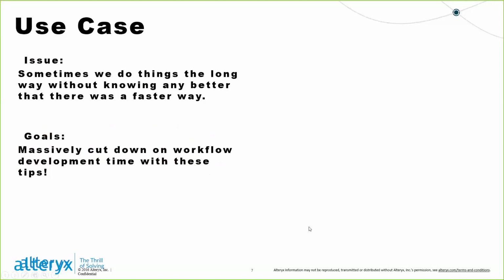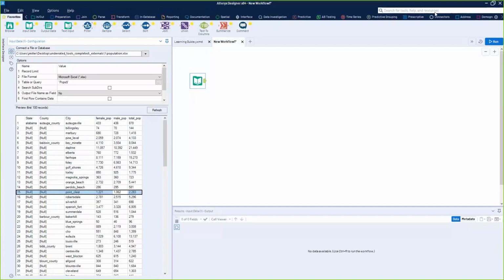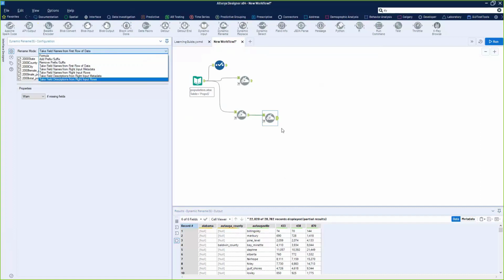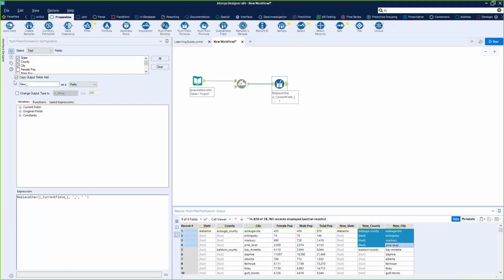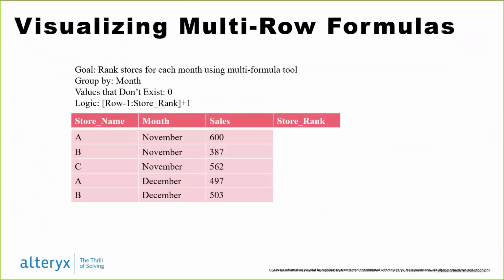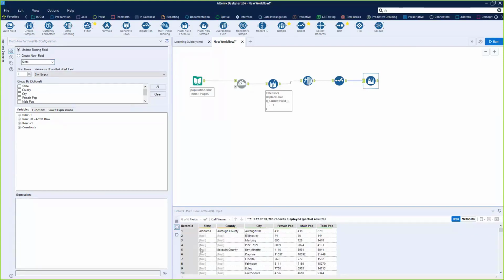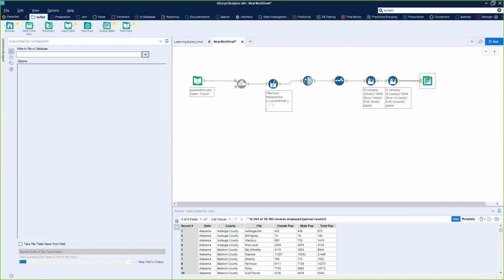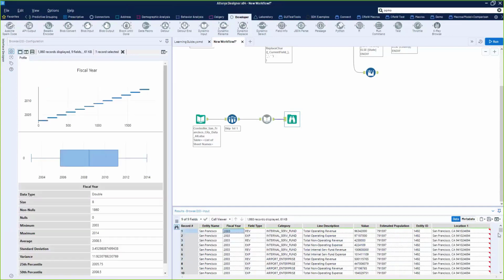Underrated Tools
Course Description: Do you feel like you are in a rut using the same tools over and over again? Do you feel like there might be an easier way to accomplish your task but don't know what tool might accomplishes you task more quickly? Join us to find out which tools Alteryx thinks are both powerful and under-utilized.

You’ll Learn How to:

Identify tools to increase development speed
Think more creatively around approaching a problem